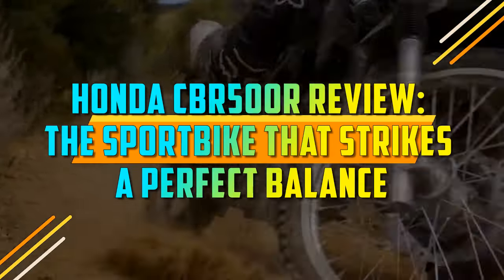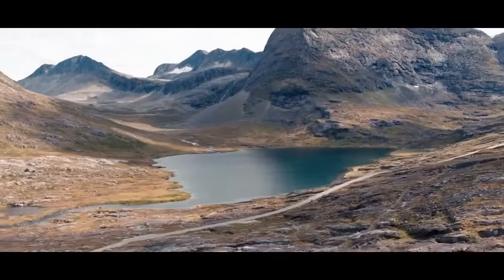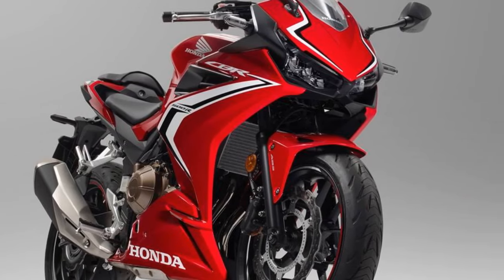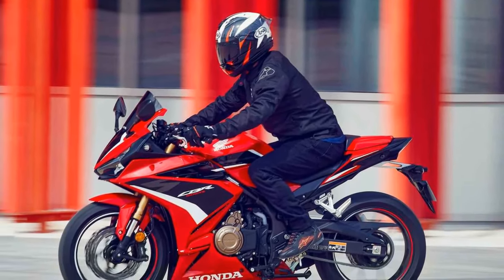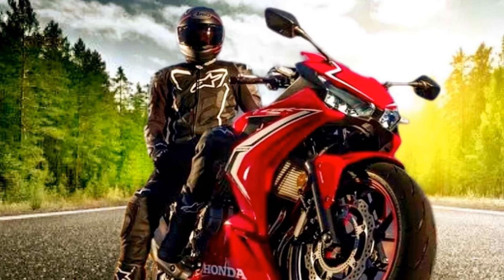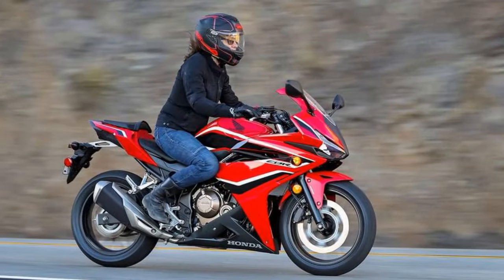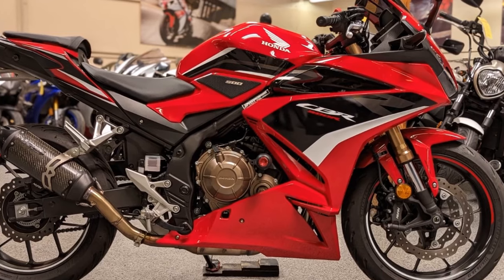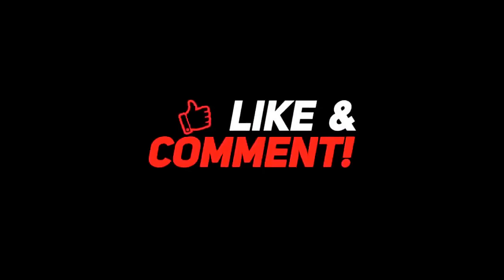Honda CBR500R Review, The Sportbike That Strikes a Perfect Balance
1. We use trusted media sources in loading news and narrative content that we provide, in order to maintain accuracy and facts. We also include sources as references. please visit the sites we provide for more in-depth information related to the information or discussion we raise.

2. The material we use in making this video, is free and non-copyrighted content, or Creative Commons content, with fair use of content. If there is a problem or material that we use in the video in this channel, or there is a discussion about future business.